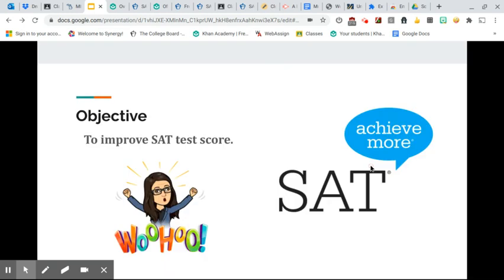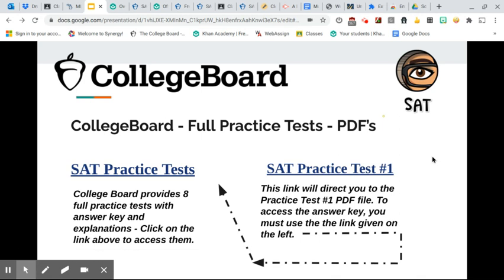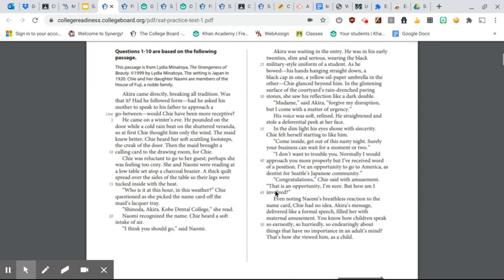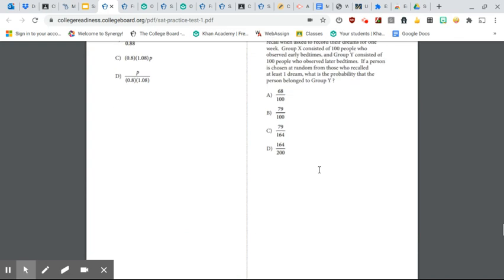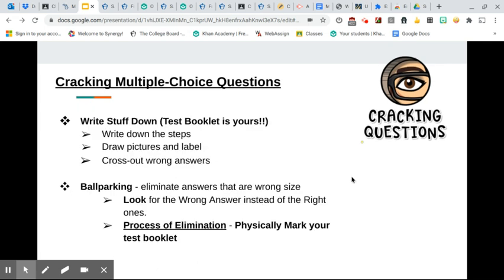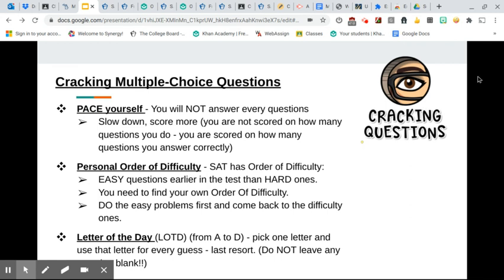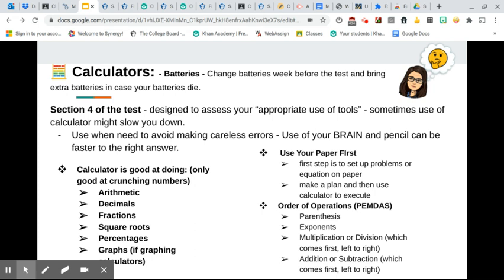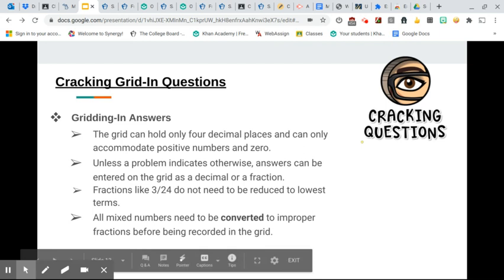SAT Prep Class - Introduction